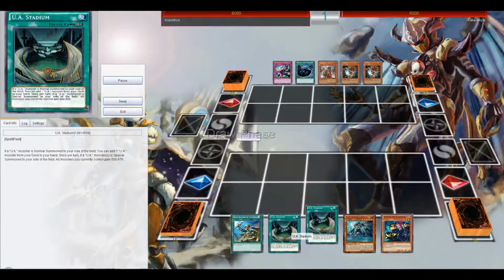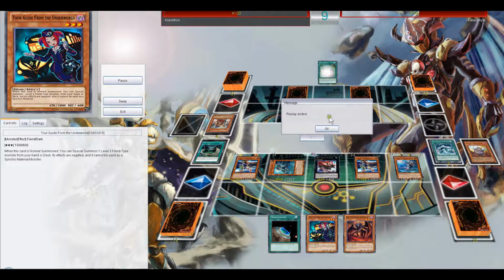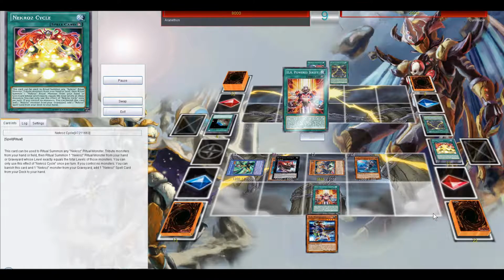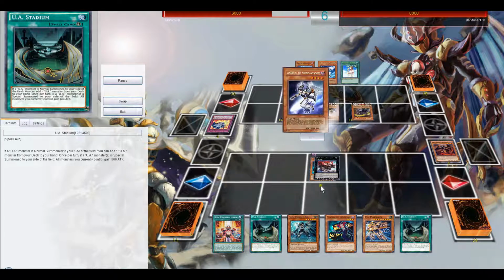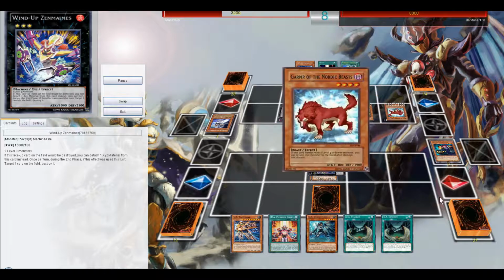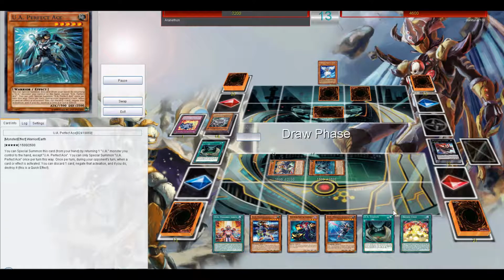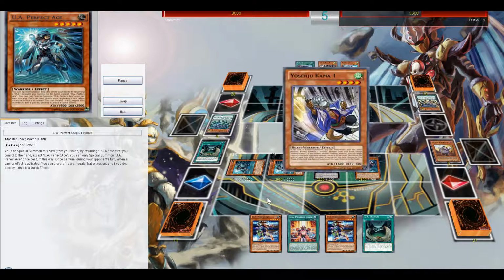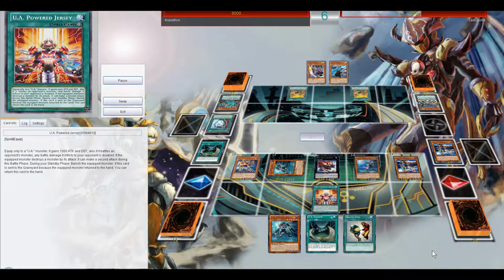U.A. vs The World!!!! Custom U.A. Duels!!!!!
We put the U.A/Nekroz/BA Deck to the test!